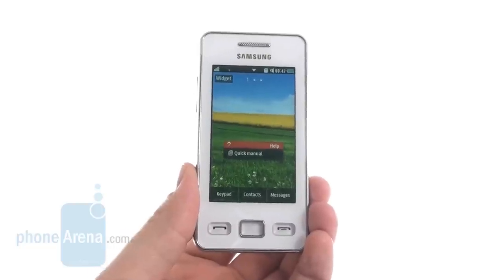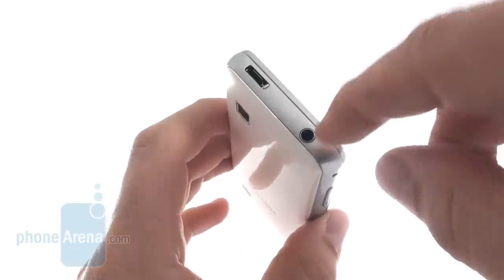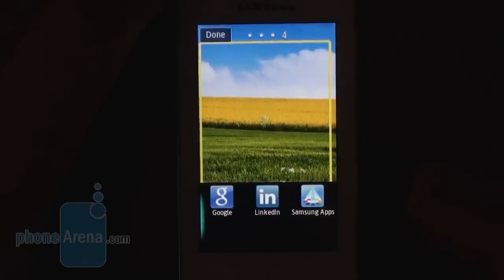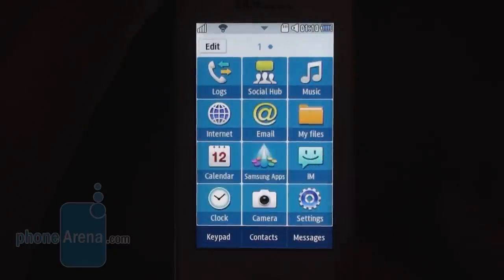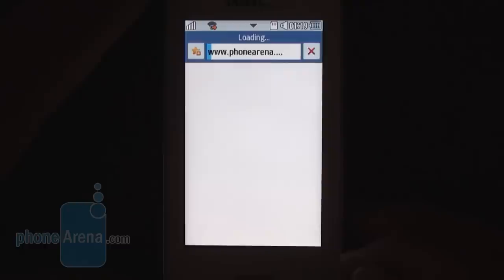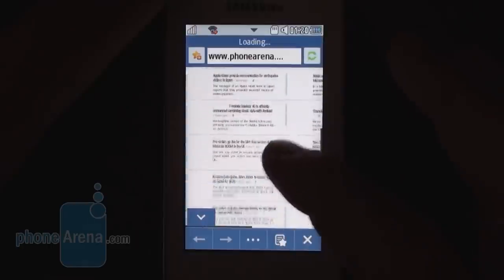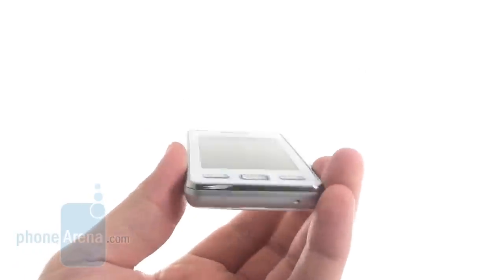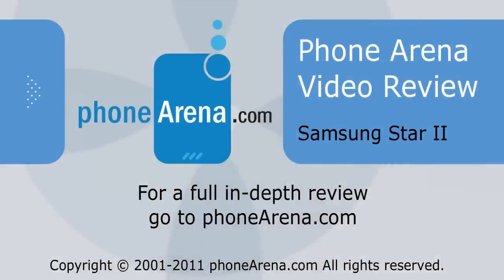Samsung Star II Review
PhoneArena reviews the Samsung Star II. In the tradition of the first Samsung Star, which was great success with its 30 million units sold, the Samsung Star II is a cute and affordable touchscreen feature phone, with a few enhancements over its predecessor where it counts...